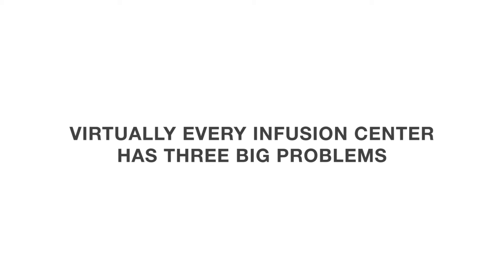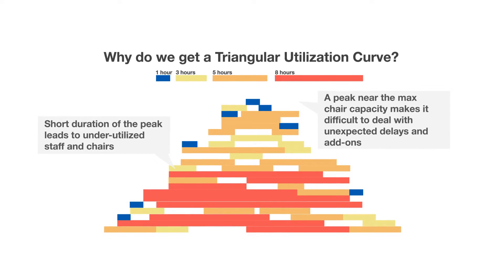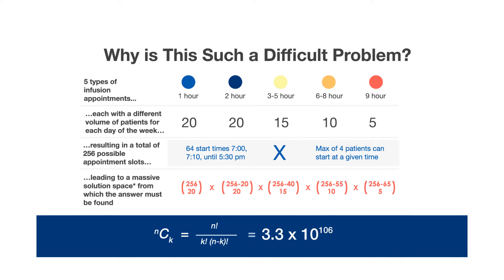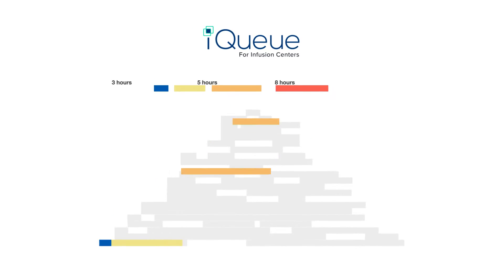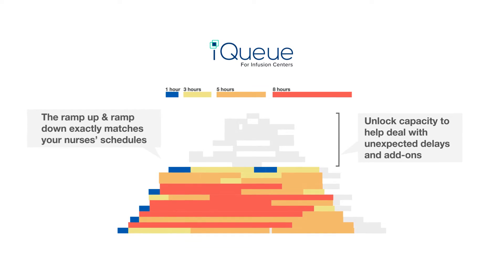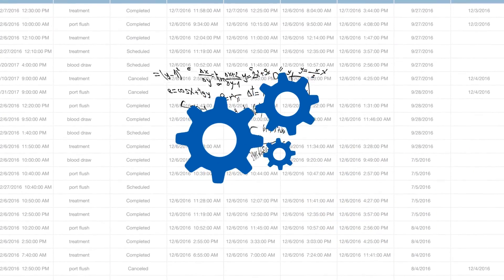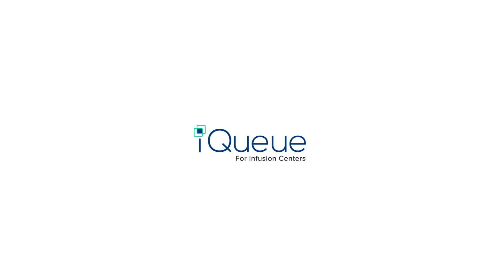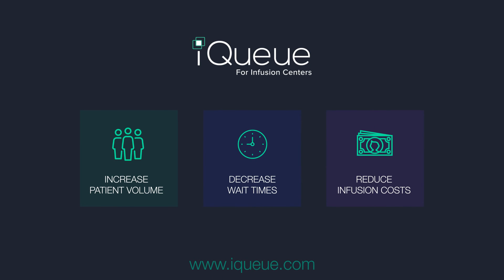iQueue for Infusion Centers--Reduce Wait Times through Optimized Infusion Scheduling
iQueue for Infusion Centers is a lightweight, cloud-based SaaS platform that helps flatten chair utilization throughout the day to increase patient access, decrease wait times, and reduce infusion delivery costs.

It works seamlessly with any EHR system, doesn’t change any existing workflows. Benefits include:

- Decrease wait times by as much as 50% at peak to significantly increase patient satisfaction

- Provide access to as many as 20%+ more patients without adding facilities, staff or operating hours

- Reduce overtime hours by as much as 50%+

- Increase staff satisfaction by leveling nurse and staff workload

- Delay the need for investment in additional chairs and new infrastructure

- Increase per chair annual revenue by as much as $20,000

- Amplify the business impact of EMR, BI and Lean/Six Sigma investments providers have already made.

See the results from some of the leading cancer centers in the nation